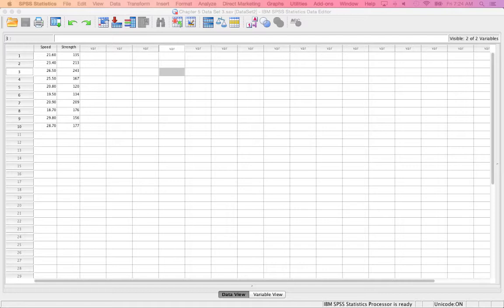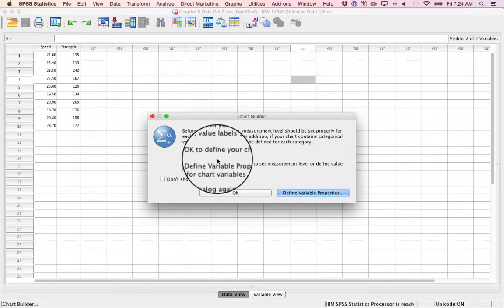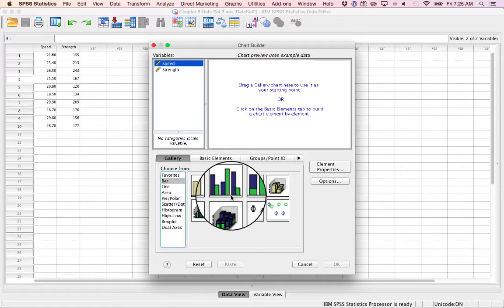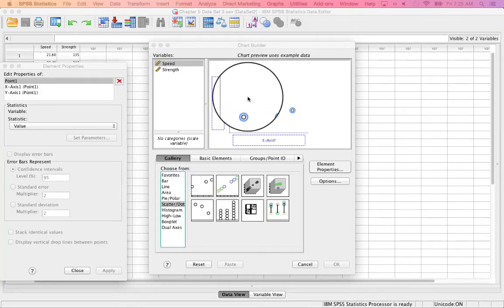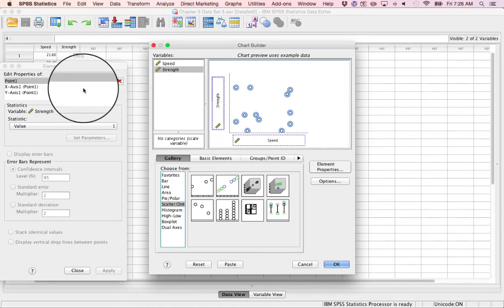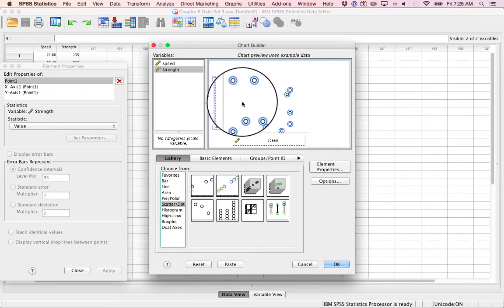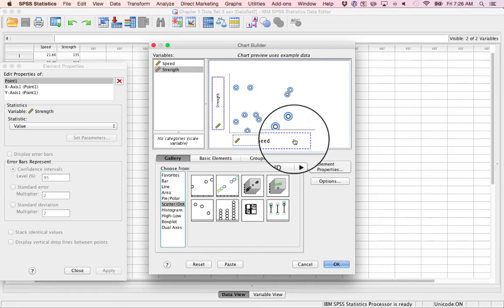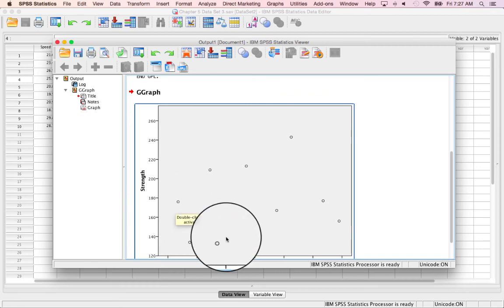Scatter plot in SPSS